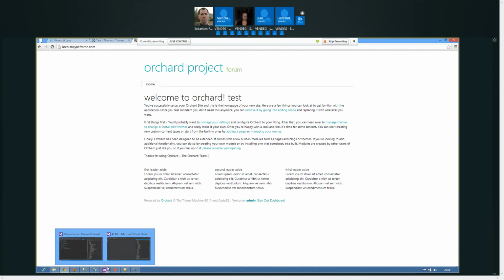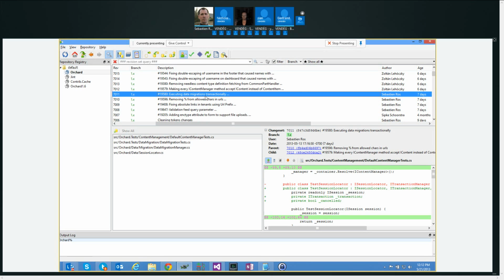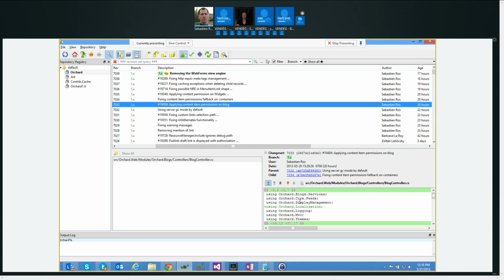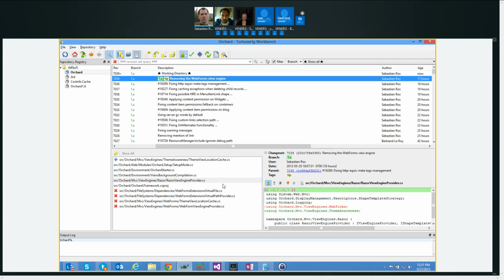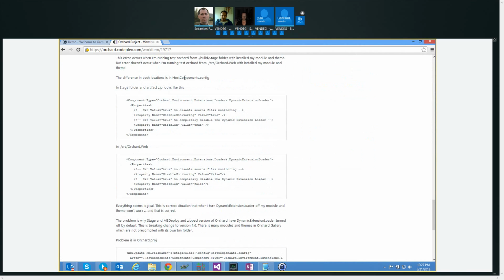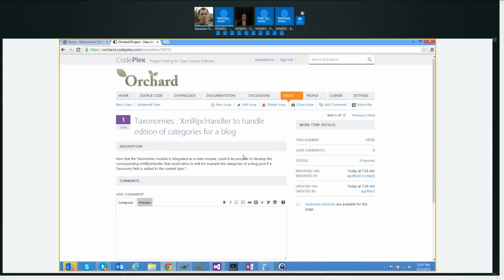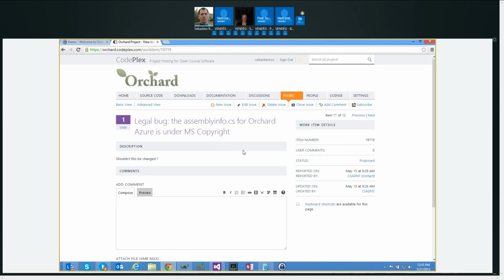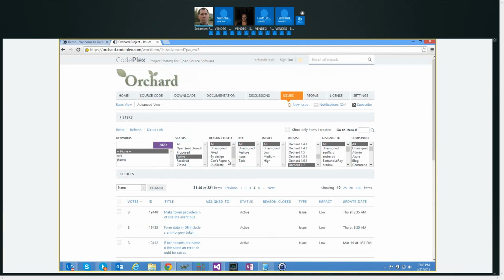2013.05.21. - Orchard CMS Meeting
Meeting notes:
- Nick demos inline editing again, this time convention-based. TinyMCE being integrated, not yet complete.
- Ken contributed a decision workflow activity.

Status:
- data migrations running transactionally now
- manage query permission
- fixed placement editor
- server garbage collection by default
- applying the right permissions on blogs and widgets
- the webforms engine is gone (but the support for other view engines is still there)
- ... and more bug fixing

Triage:
- 213 active, 12 proposed before triage. 221 after.
- Some of the non-critical issues will be fixed in 1.7.1, releasing a few weeks after 1.7